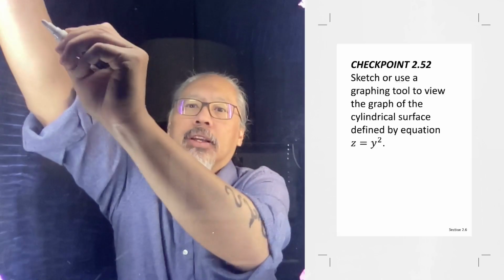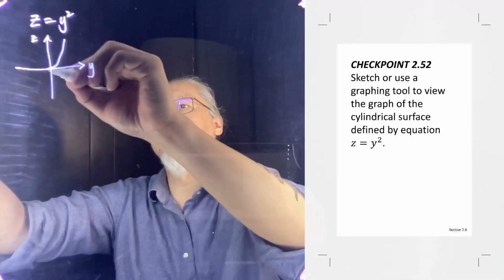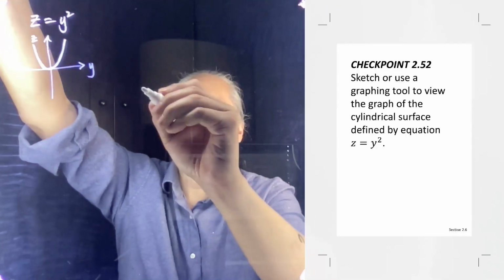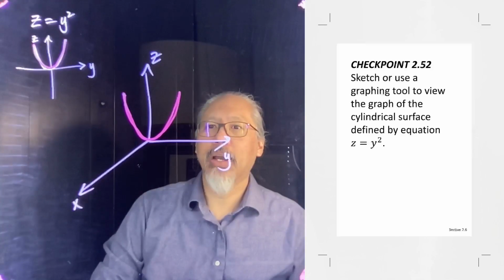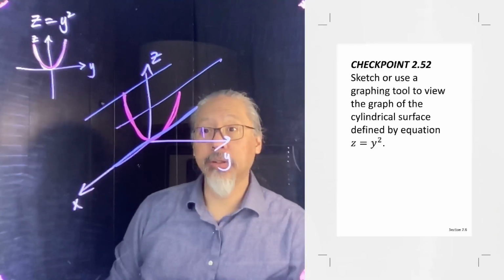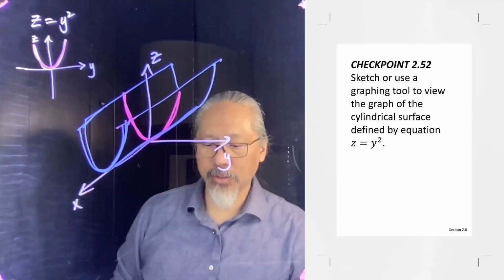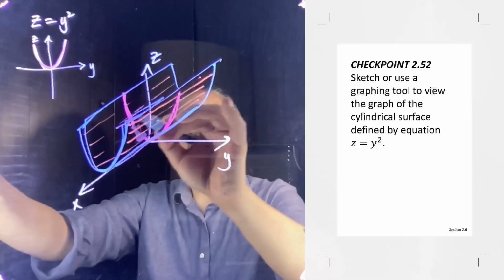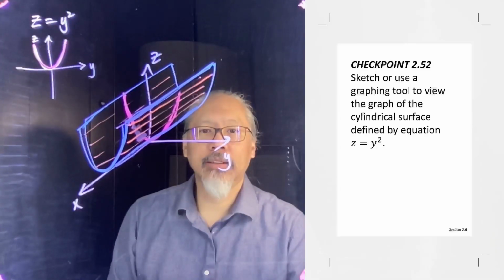m253 CP2 52